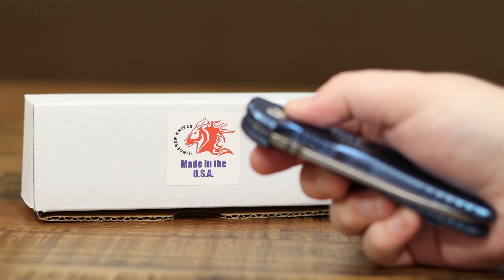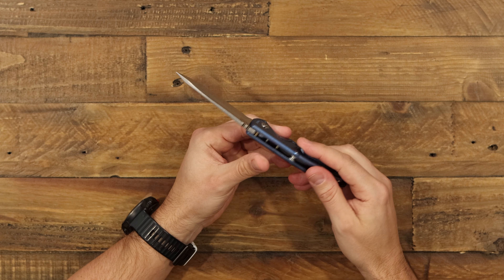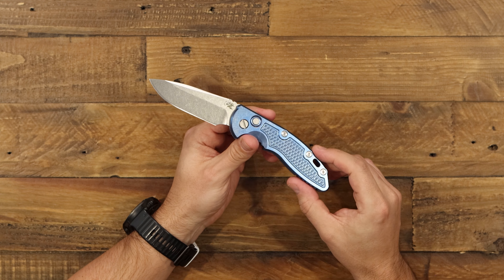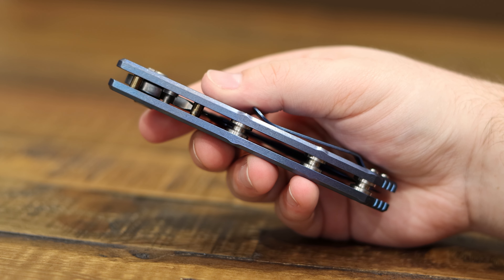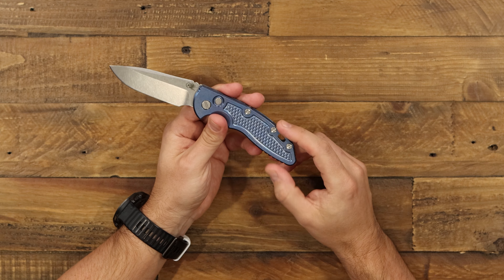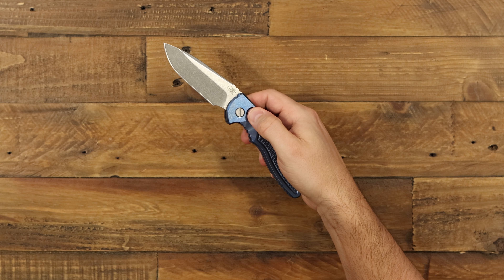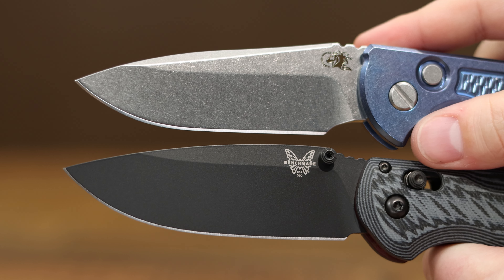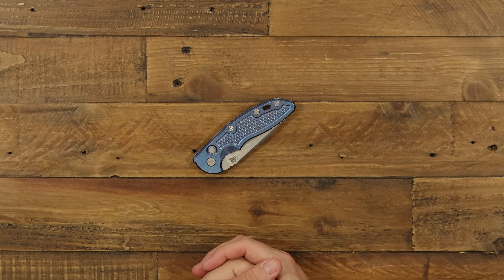Hinderer XM-18 3.5" Automatic - Titanium 20CV Spear Point Overview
The Hinderer XM-18 3.5" Auto is a rugged CPM-20CV knife with a full titanium handle. Featuring the familiar Hinderer texture and a button lock mechanism, the XM-18 auto is easy to maintain with open standoff construction and a titanium pocket clip. Don't wait!

Timestamps:
00:00  Intro/Unboxing
00:23  Blade
00:50  Handle
01:48  Auto Mechanism
02:05  Size Comparison